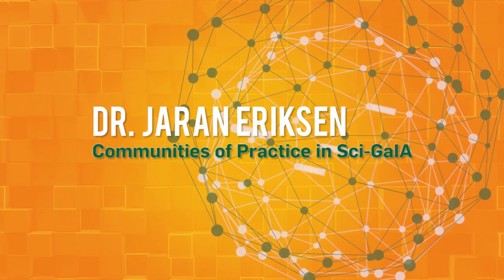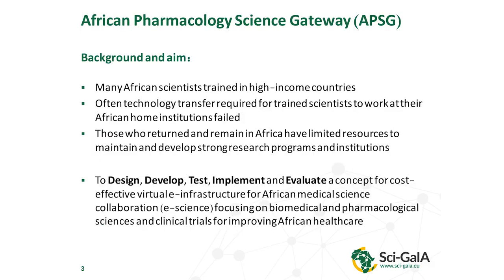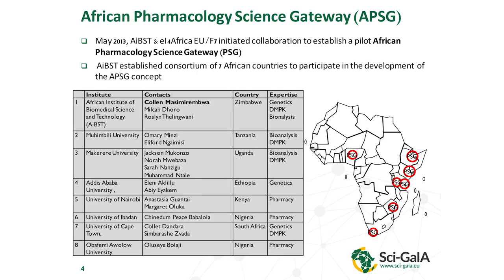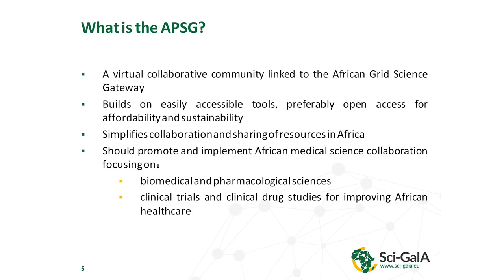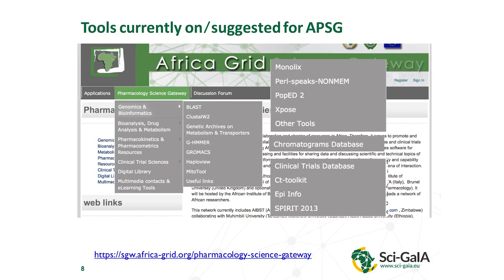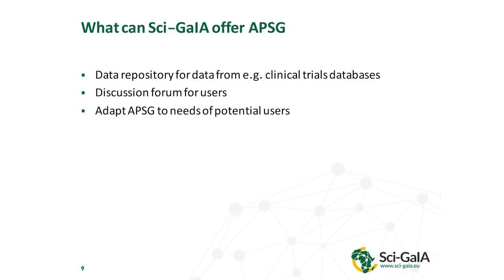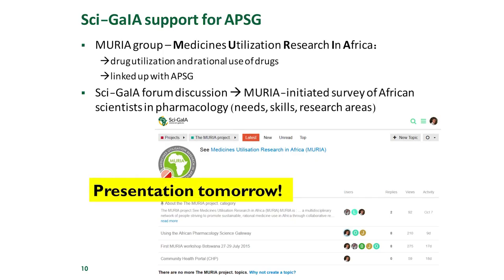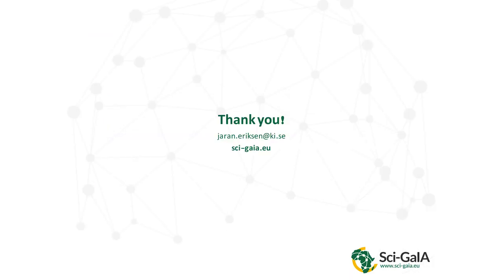Sci-GaIA User Forum - Communities of Practice in Sci-GaIA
This video contains the recording of the presentation titled "Communities of Practice in Sci-GaIA" given at the Sci-GaIA User Forum & Final Conference, held on the 23th and the 24th of March 2017 at the CSIR International Convention Centre (CICC), Pretoria, South Africa. For more information about the event, please For more information about the Sci-GaIA project, please